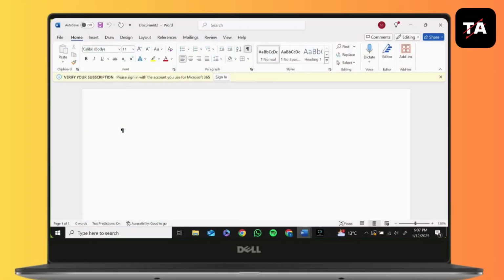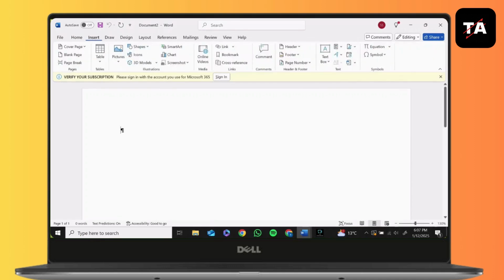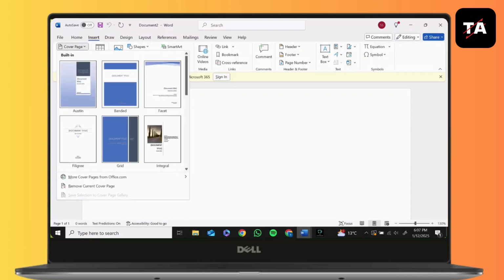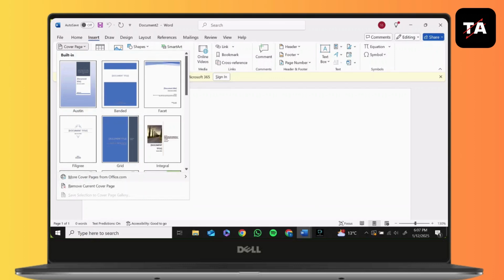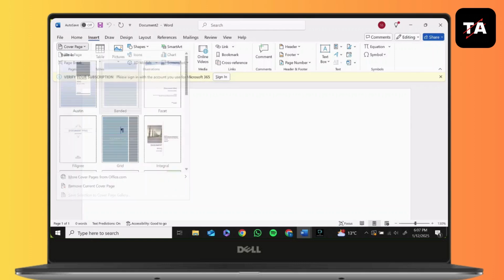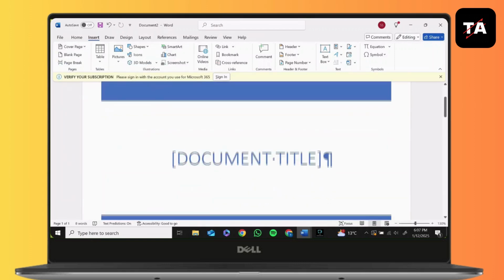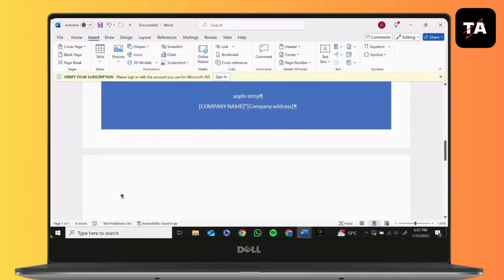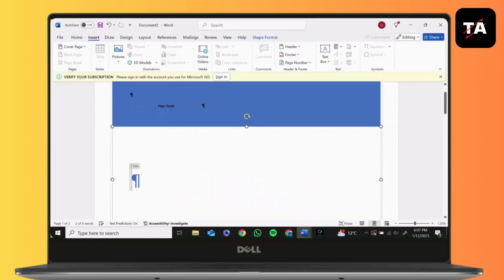How to Create a Cover Page in Microsoft Word Built In & Custom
Welcome to our step-by-step guide on "How to Create a Cover Page in Microsoft Word Built In & Custom"! If you're looking to create a professional cover page for your document, whether using built-in templates or designing a custom one, this video is for you. We will walk you through the process of choosing a pre-designed cover page from Microsoft Word’s template library and customizing your own cover page with personalized elements like text, images, and styles. Whether you're working on a report, thesis, or presentation, this tutorial will help you create an impressive cover page in no time!

Timestamps: 00:05 How to create a cover page in Microsoft Word 00:20 Using built-in cover page templates in Word 00:40 How to customize your own cover page in Word 00:55 Adding images and text to your custom cover page 01:10 Tips for creating an eye-catching cover page

What you’ll learn:

How to select and apply built-in cover page templates in Word
How to create a custom cover page with personalized text and images
Tips for formatting and styling your cover page to make it look professional
How to add your logo, title, and subtitle to your cover page